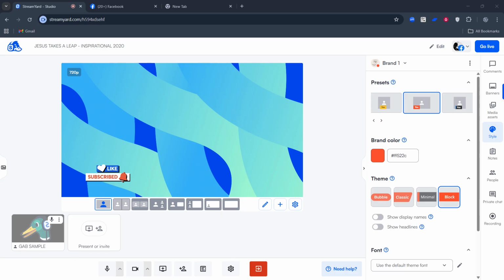How to Remove Name in Streamyard [2026 Full Guide]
How to Remove Name in Streamyard

In this video, we show you exactly how to remove name in Streamyard to achieve a cleaner, more minimalist look for your live broadcast. We focus on the settings within the studio dashboard that control the visibility of display labels and on-screen identifiers for all participants.

Managing the visual real estate of your stream is essential for creating a professional and cinematic viewer experience. By opting to hide or remove names, we can reduce screen clutter during presentations, highlight specific graphic overlays, and maintain a high-quality aesthetic that keeps the audience's attention on the primary content.

Technical Specs:
Software: Streamyard; Feature: Dashboard & Settings